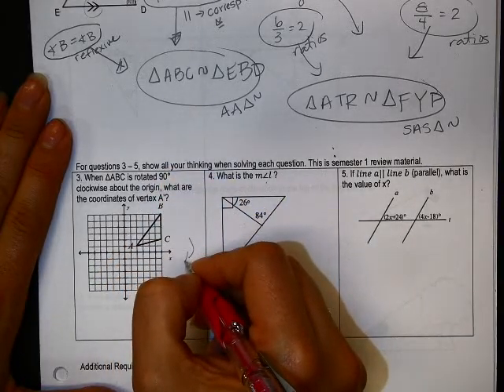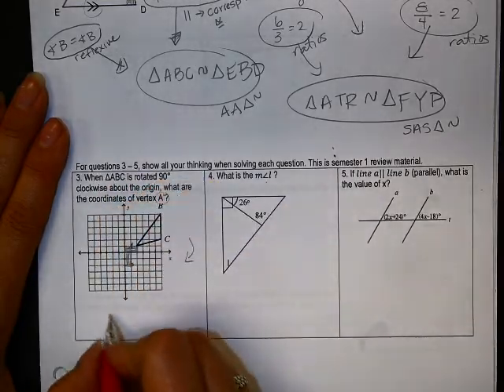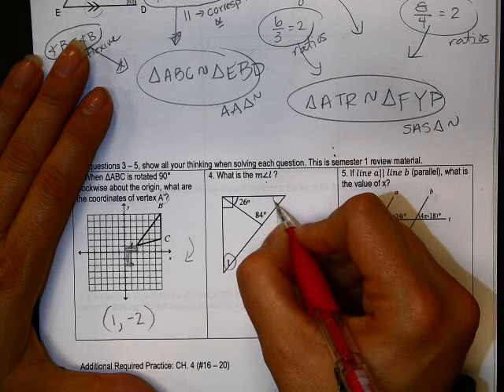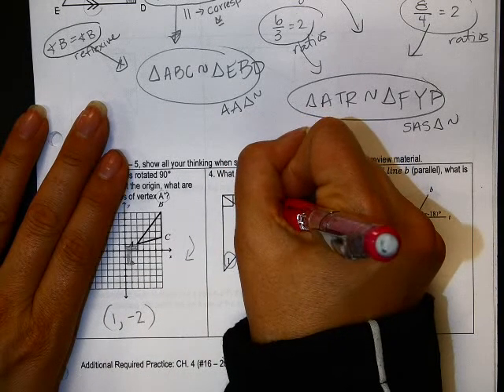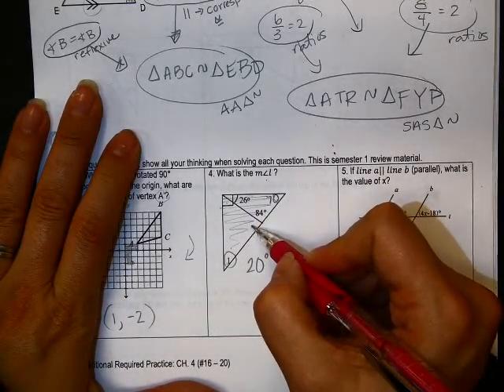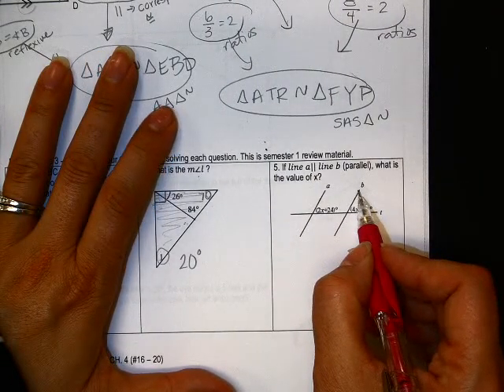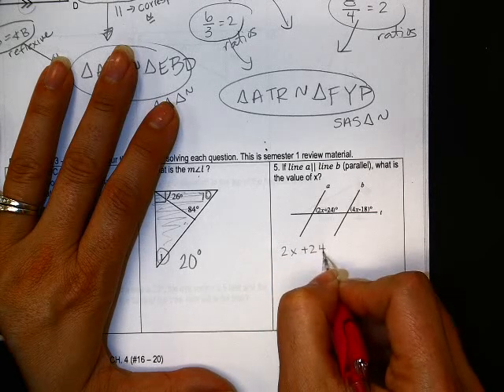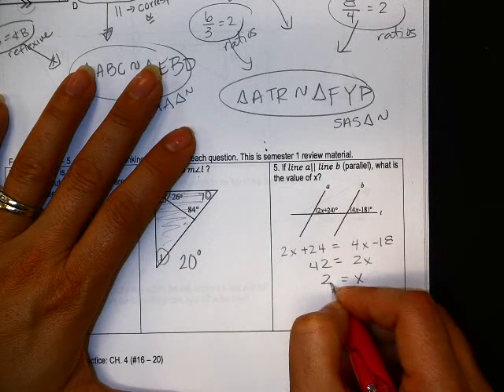Ch 4 wksht 1 #3-5 review